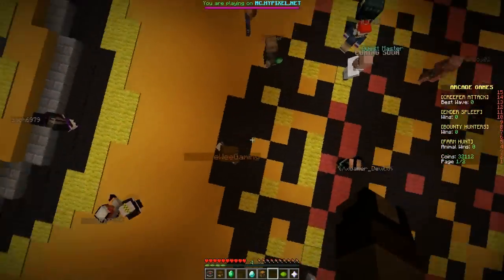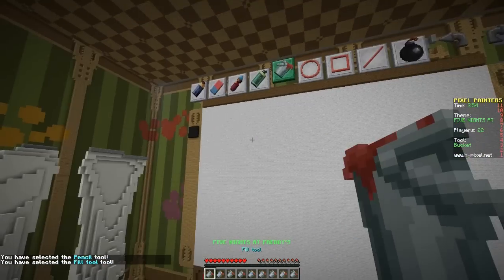(FIVE NIGHTS AT FREDDYS!) MINECRAFT: PIXEL PAINTERS!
Today we try some five nights at freddy's pixel painters and we are joined by WeeWeeGaming, do you guys enjoy these type of mini games? if so then be sure to leave a like and lets go for 50 LIKES!

Stay Updated!